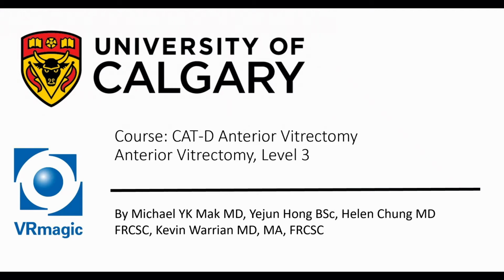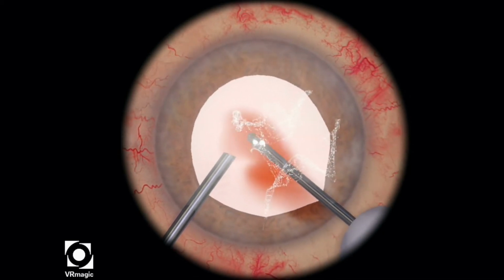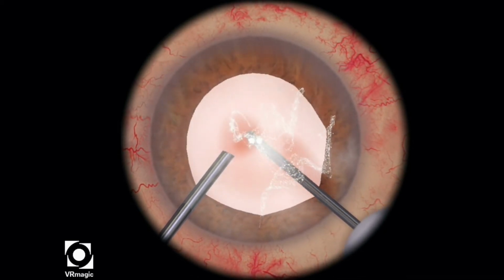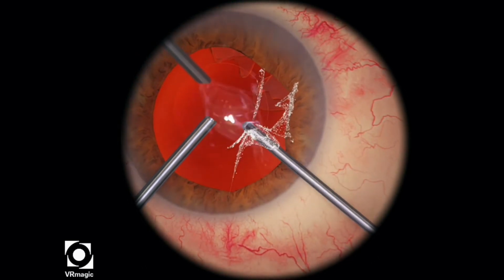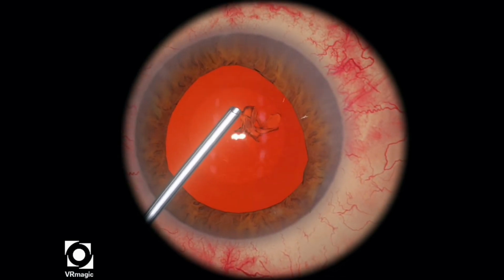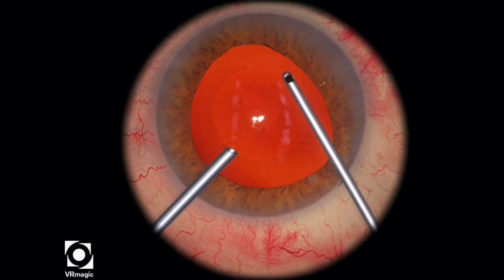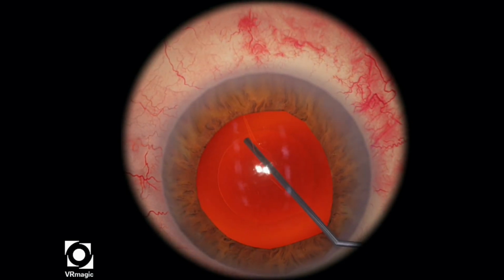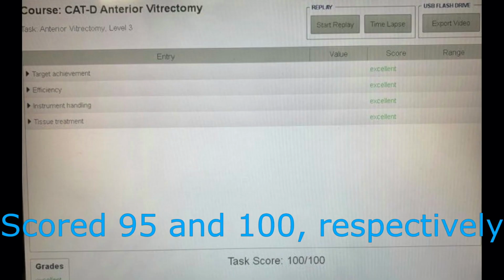EyeSi CAT D Anterior Vitrectomy, Level 3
Objective: Resolve the posterior capsular rupture, from which the vitreous is leaking.
* Set irrigation to continuous

0. Triamcinolone, then aspirate.
1. Stick the vitrectomy cutter POSTERIOR to the posterior capsule.
2. Slowly cut from the posterior-most to the anterior-most vitreous.
- Be careful when removing vitreous near the iris. The vitreous is adhered to the iris, and thus the instrument can damage the iris.
3. Chase after the remaining vitreous
4. Re-stain with triamcinolone (TIP: may want to stick the cannula in deeper and stain the posterior vitreous as well).
5. Aspirate out the triamcinolone and check if there are any vitreous left. (NOTE: be careful when you're close to the posterior capsule - instrument may suck up the capsule)
6. O/R machine settings - I/A tip.
- set flow rate VERY LOW (5-10)
- bottle height: 55-60
- TIP: pull the cortex away from the capsule, then use the vitrector to get rid of the remaining cortex in the center.

- Dr. Michael Mak and Yejun Hong BSc